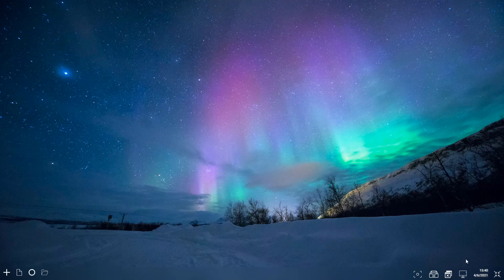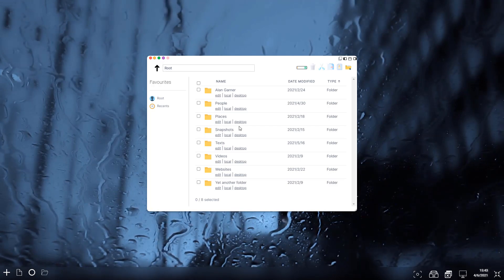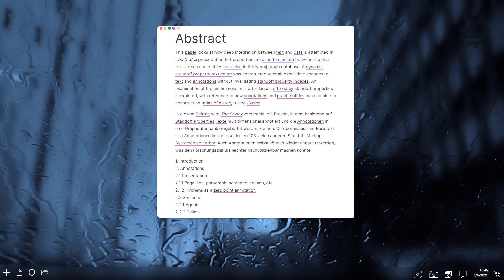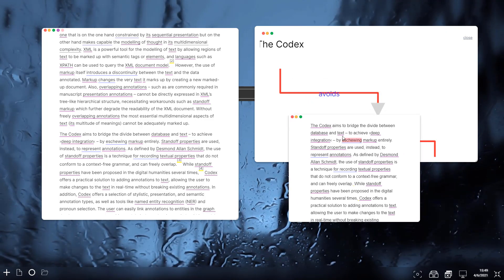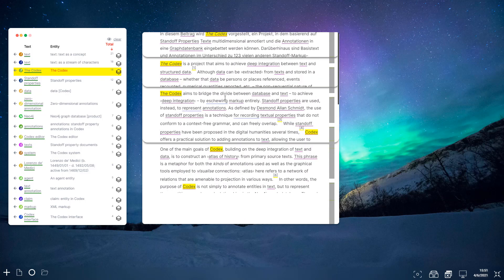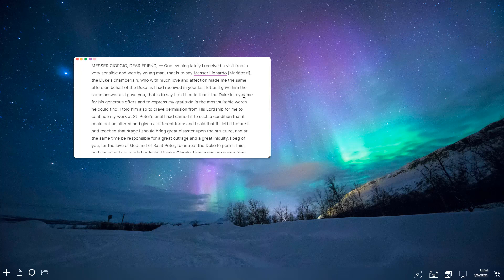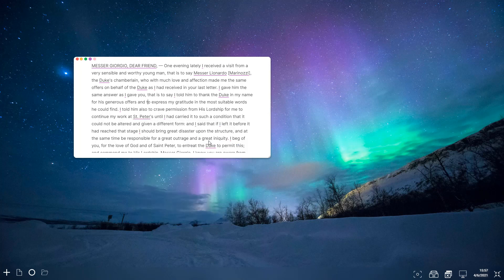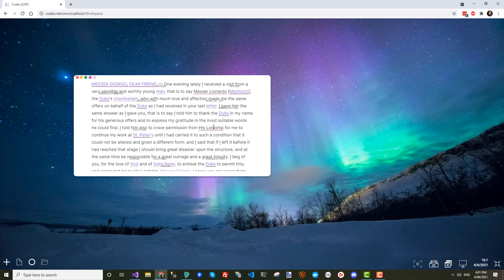Second part of demo to FISSION "Tools for Thought" presentation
0:33 Foreground / Background
1:20 Snapshots
2:56 Organizer
4:12 Treating a File Like A Folder
5:21 Text In The System
6:22 CLI
6:29 Text Graph
9:30 Projection of Entities In Document / Minimap
10:54 Concertina Button
12:39 Demo of Tagging
17:39 Named Entity Recognition